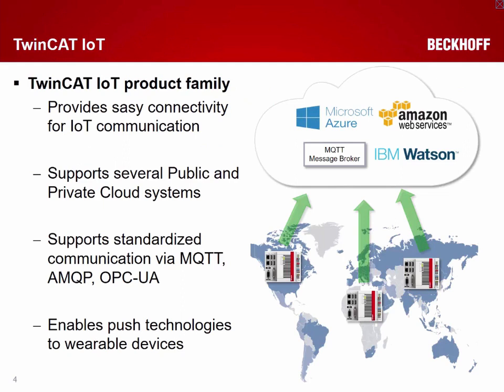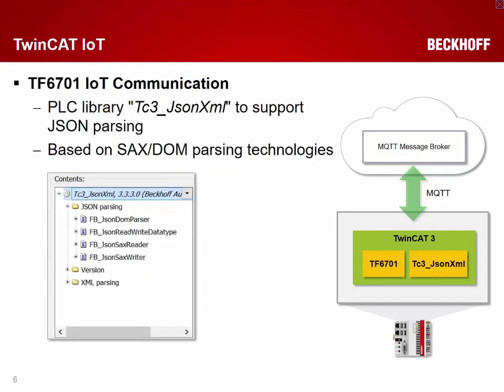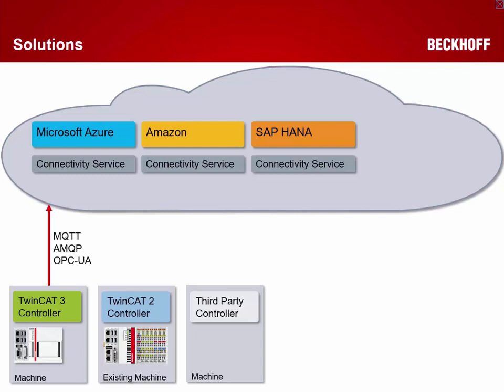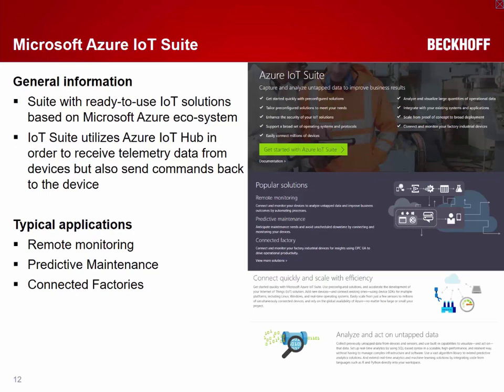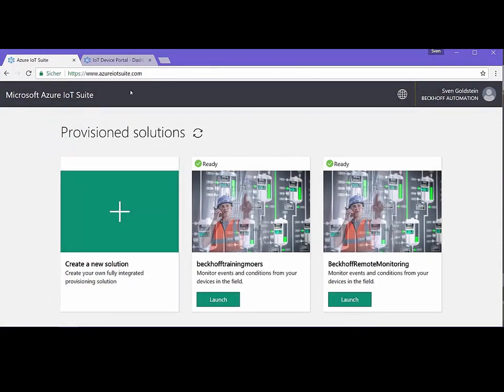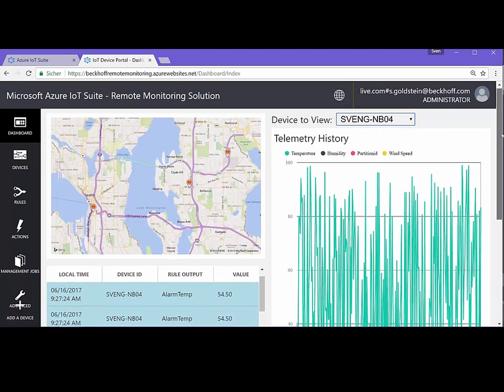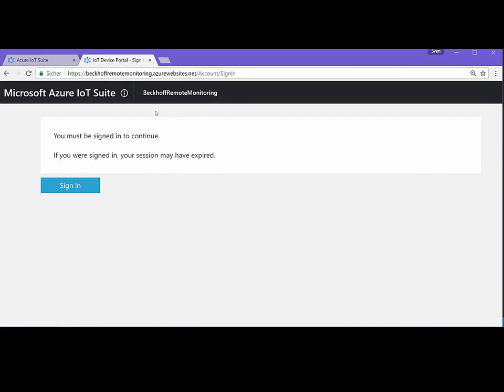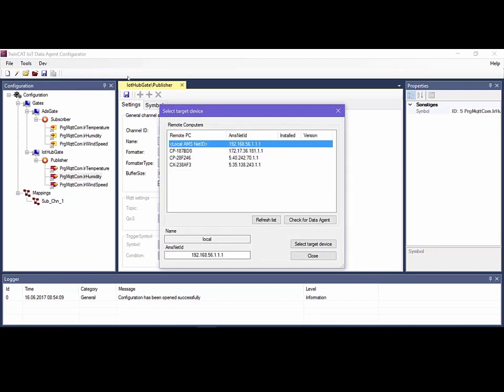IoT and Industrie 4.0 powered by TwinCAT: How to use TwinCAT IoT with Microsoft Azure.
Beckhoff provides the foundational technologies and tools needed today to implement Industrie 4.0 concepts and Internet of Things (IoT) connectivity, all via PC-based control. TwinCAT IoT Communication supports common protocols for cloud communication and push messages to smart devices. TwinCAT IoT is quick and easy to configure and, together with an Industrial PC or Embedded PC as the IoT controller, establishes a seamless connection between the Internet of Things and the Internet of Services.

Sven Goldstein, Product Manager TwinCAT Connectivity & IoT, will introduce in this 30-minute webinar how TwinCAT IoT can be use to publish data to the Microsoft Azure IoT Suite, which provides a set of pre-configured ready-to-use IoT solutions.